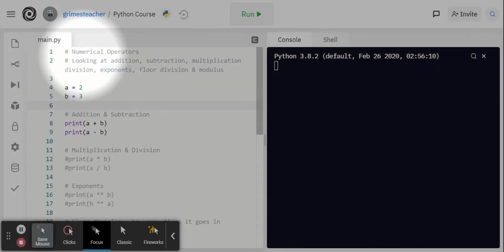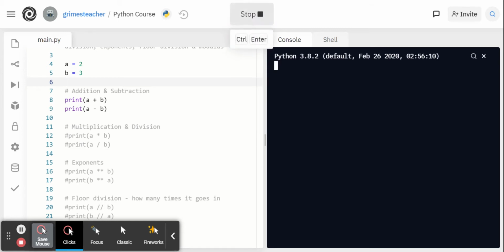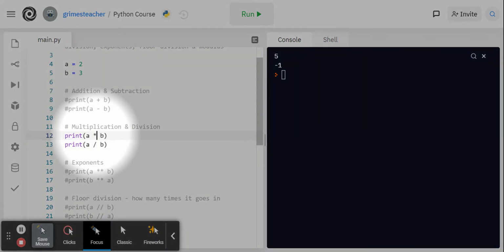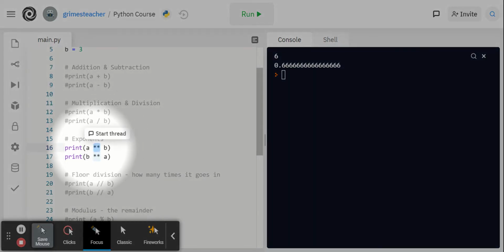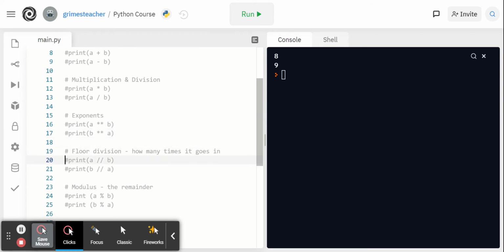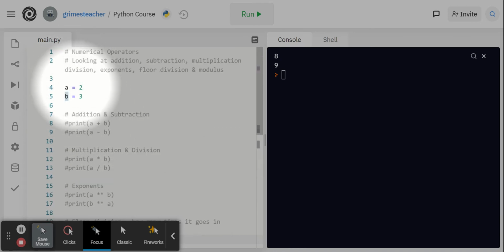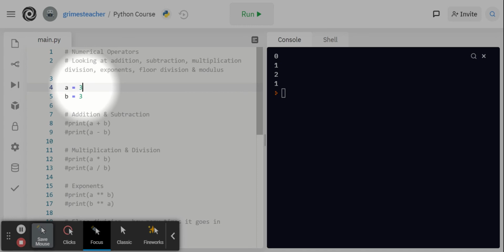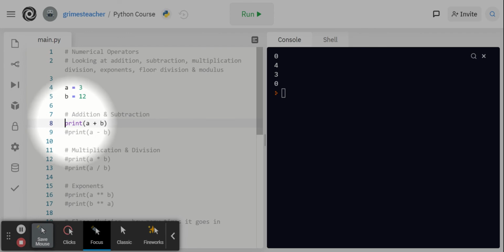P7 - Maths Operators - Python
Introduction into your basic maths operators in python.

+ addition
- subtraction
* multiplication
/ division
** exponents
// floor division
% modulus